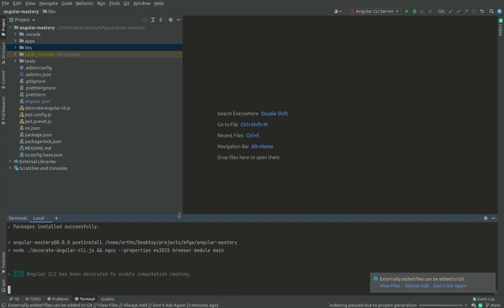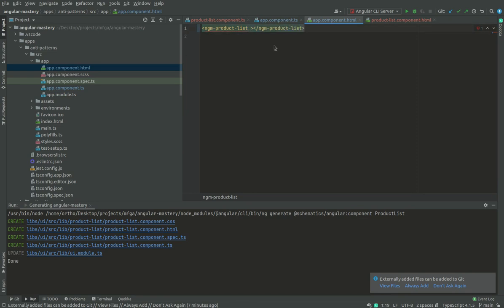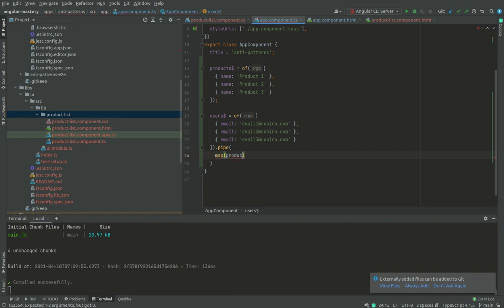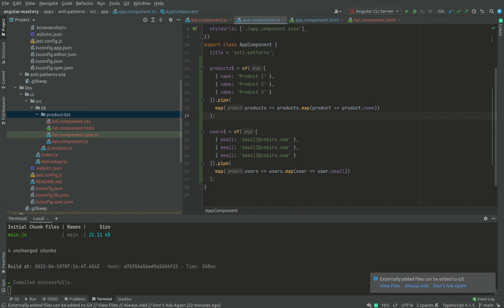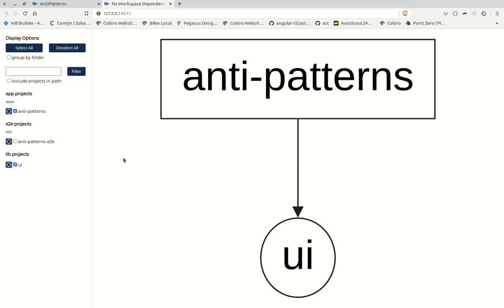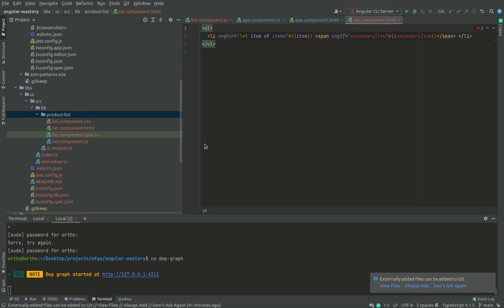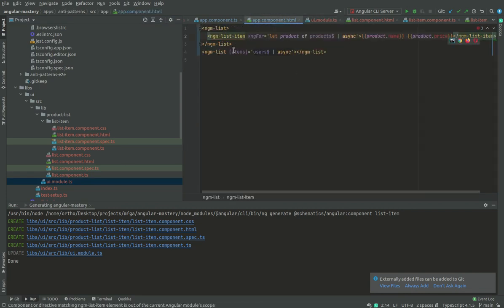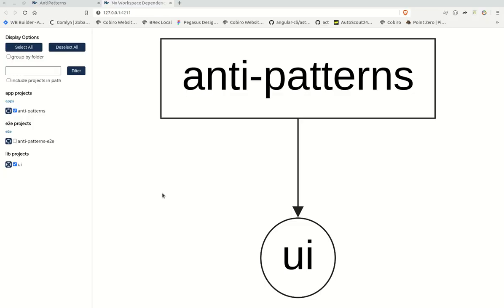Angular Anti Patterns: Domain presentation list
In this video you will learn to separate domain model from ui presentation. I will use an example of a list and explain about cohesion and coupling between modules.